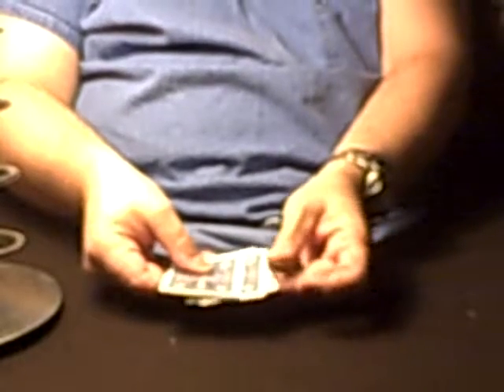Ace melt through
an ace card is in the middile and on tho bottom of the other two cards at the same time amazing!! gotta see it!